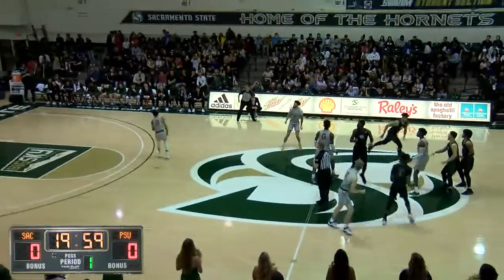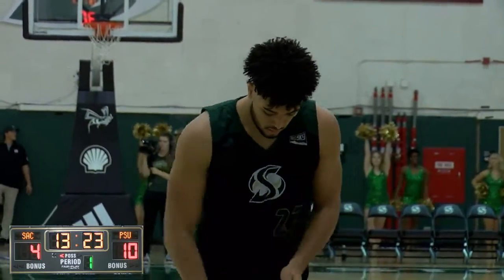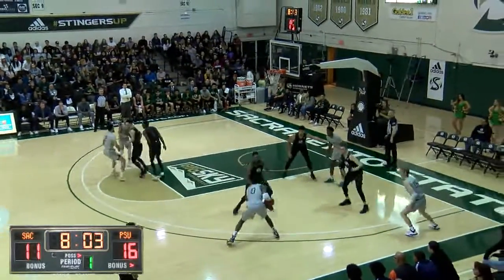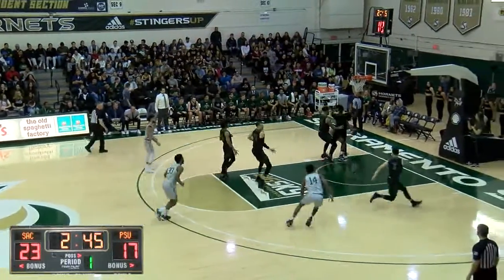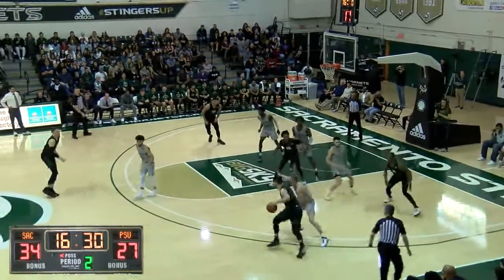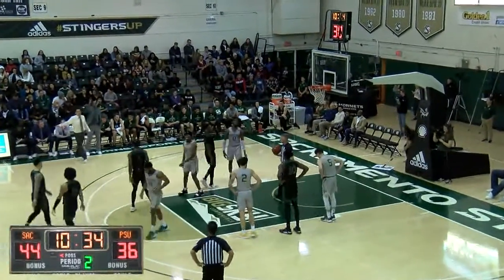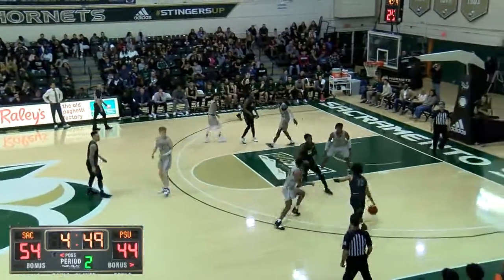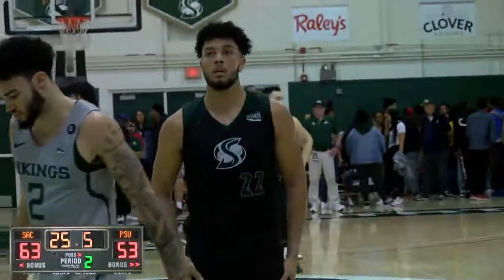Sal Nuhu - 17 points, 10 rebounds, 5 blocks Portland State vs Sacramento State 1/23/20